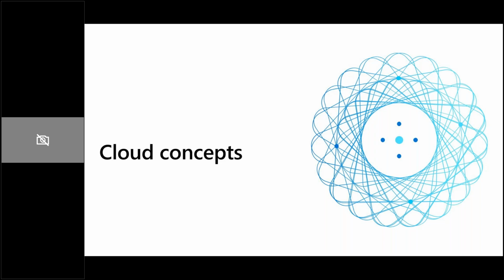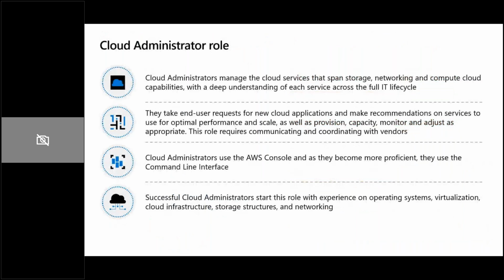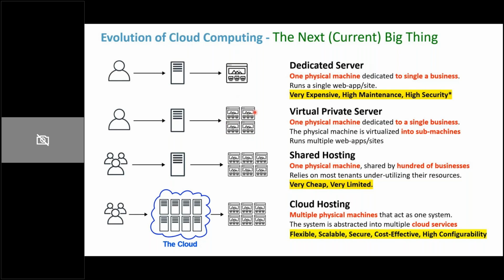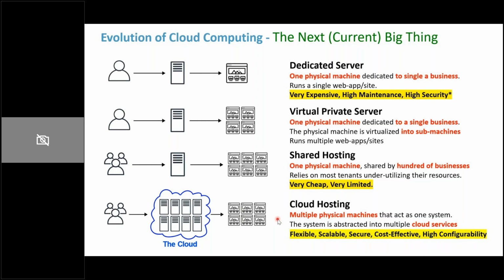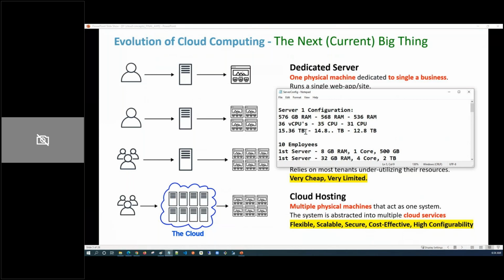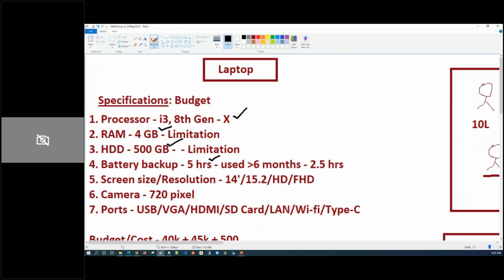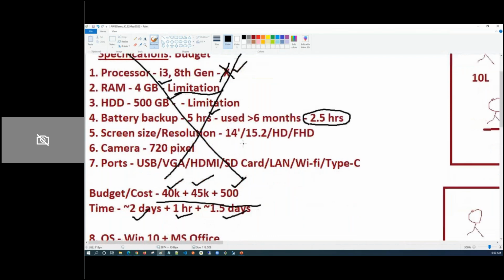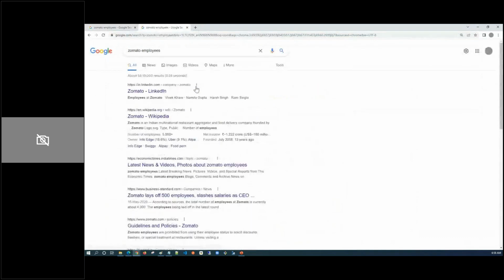June 28th devops 1st session